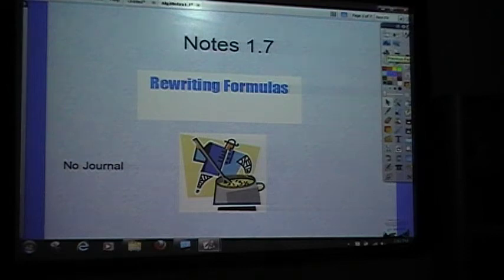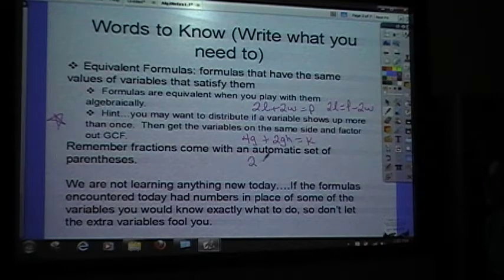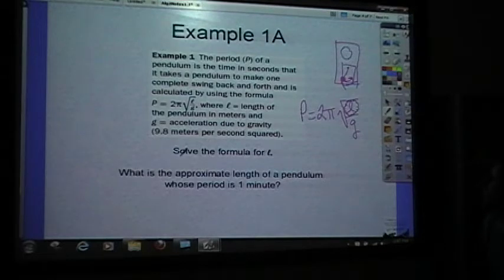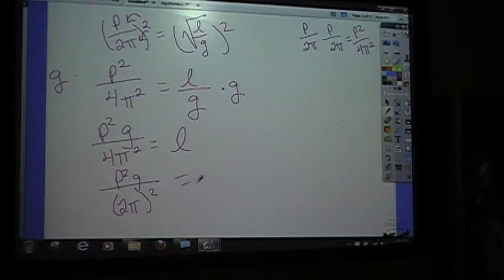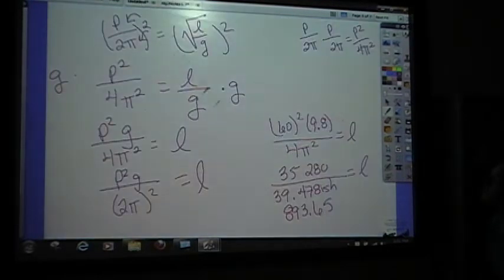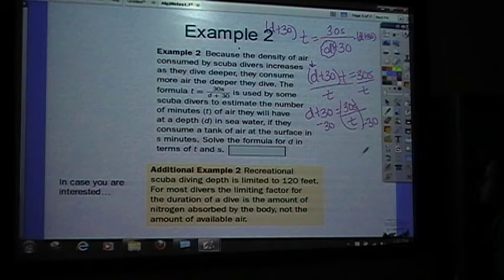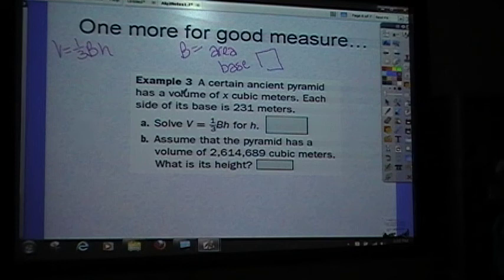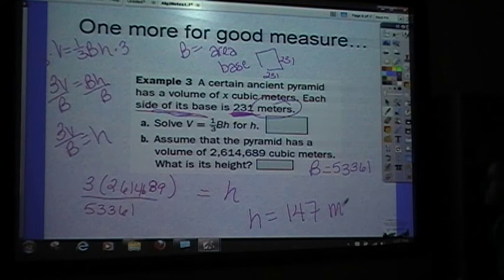Notes 1 7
Rewriting Formulas